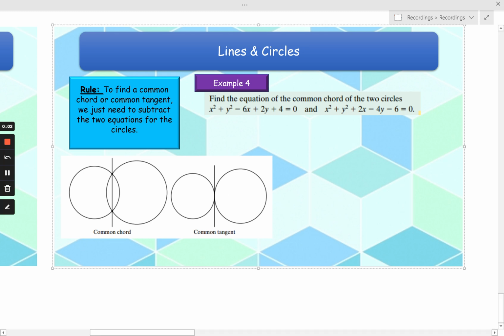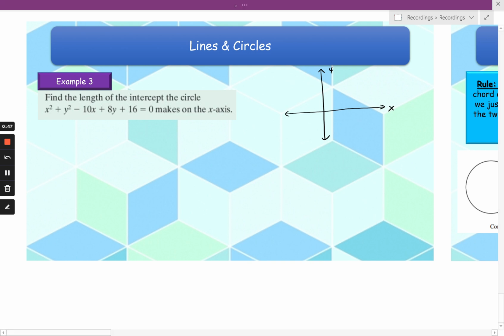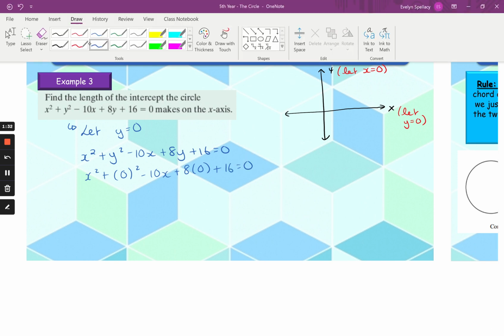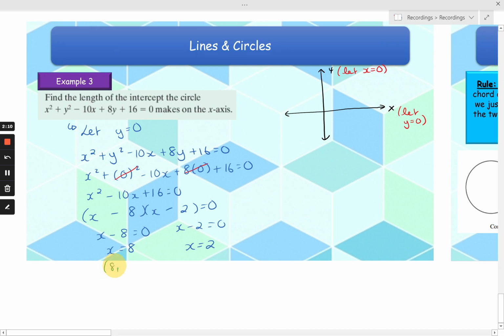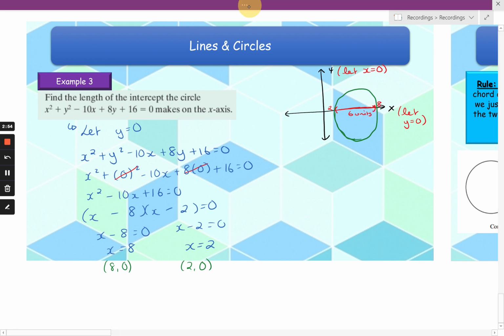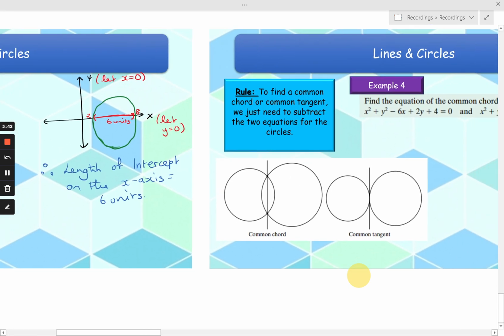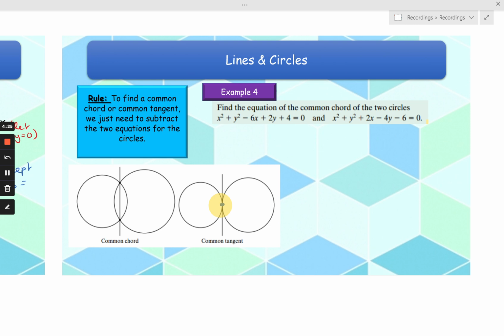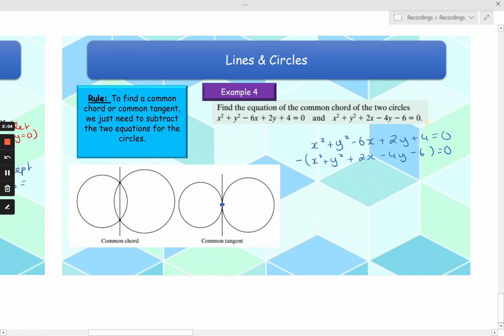Lines & Circles (2)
A tutorial into how to find points a circle intercepts the axes and how to find the equation of a common chord/tangent.